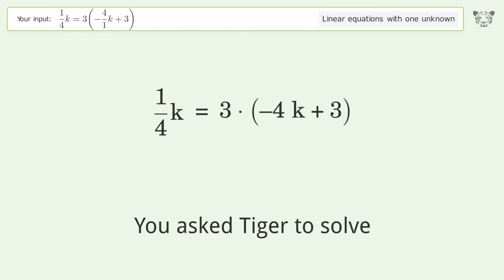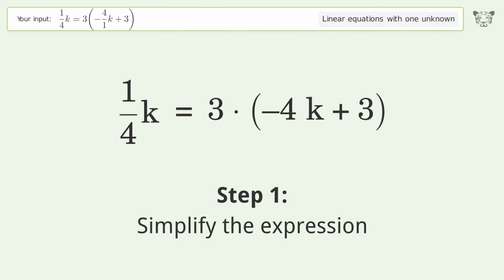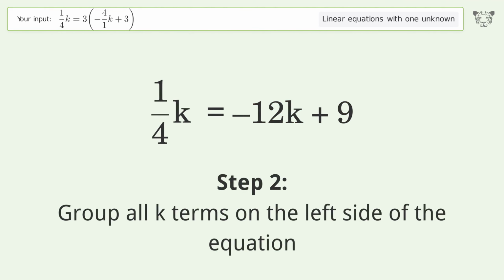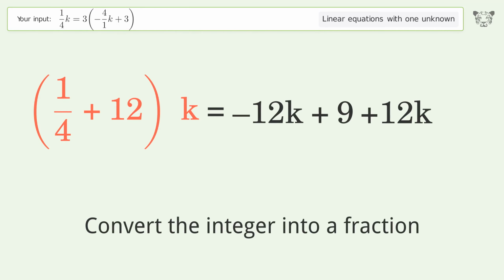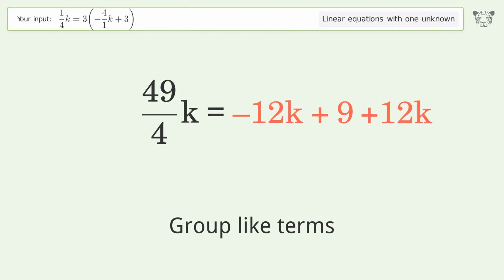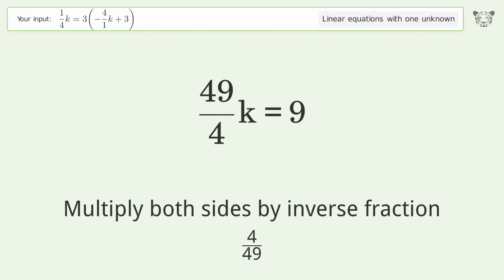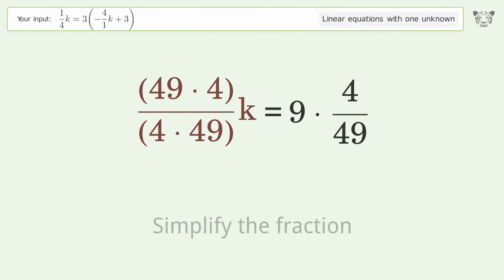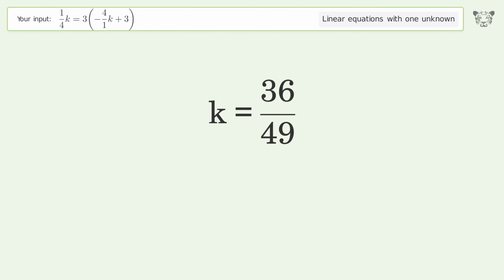Linear equation with one unknown: Solve 1/4k=3(-4/1k+3) step-by-step solution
Solving 1/4k=3(-4/1k+3) using the linear equation with one unknown solver

for a step-by-step and more tips and tricks for dealing with linear equations with one unknown.